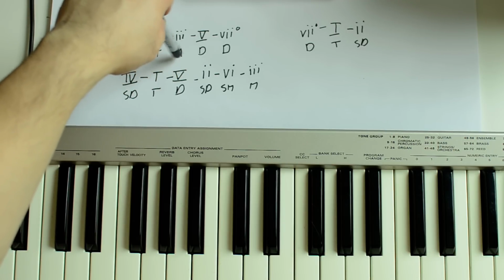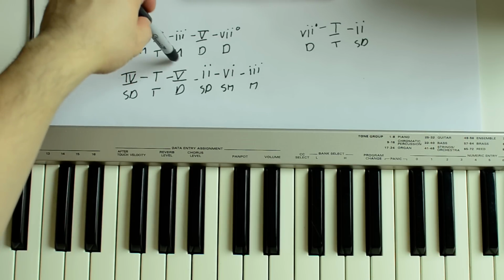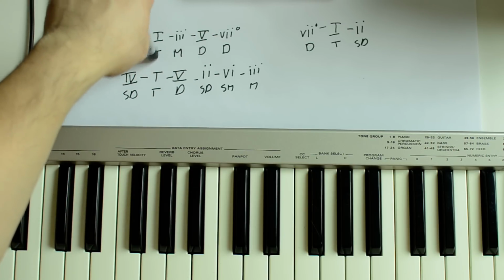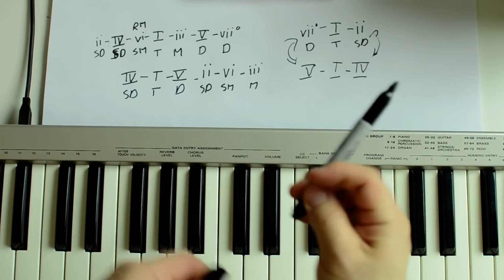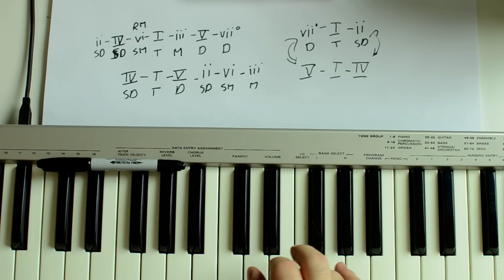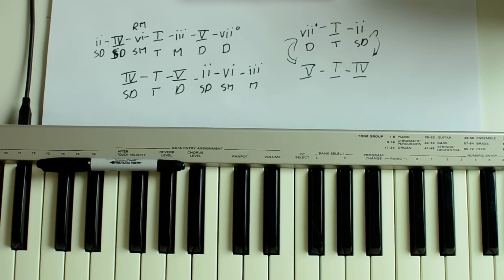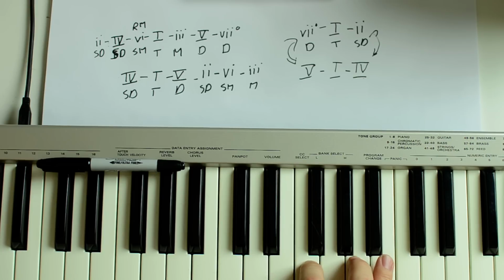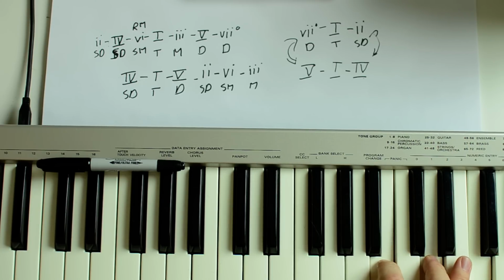The 3 Kind of Chord Movement - Writing Music for Pop Songs pt 2 - Why These Notes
There are only 3 ways to move between chords (and those 3 can be distilled down to 2). Don't think about "what chord comes next" think about "What tonal function comes next, and how do I want to get there?"